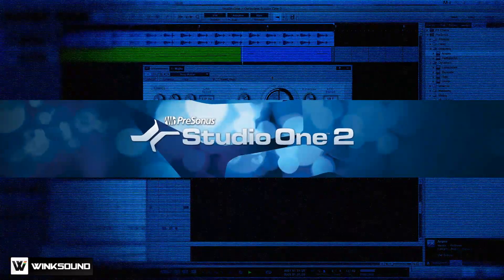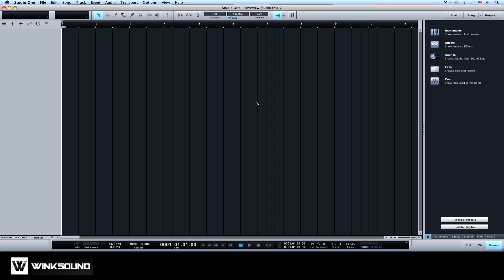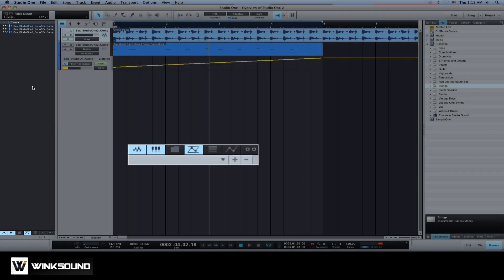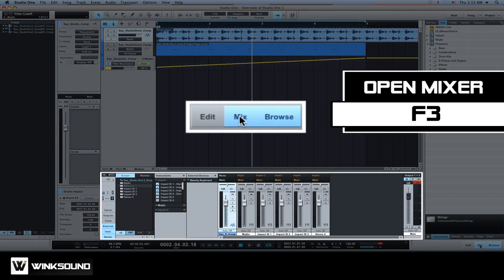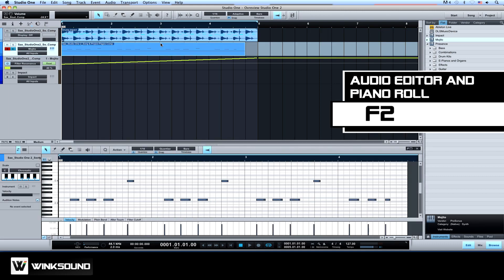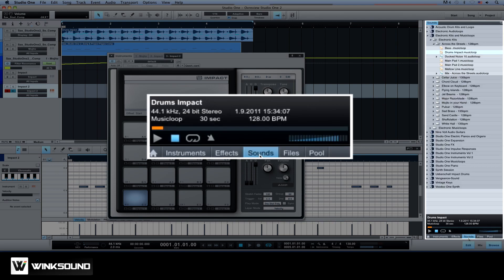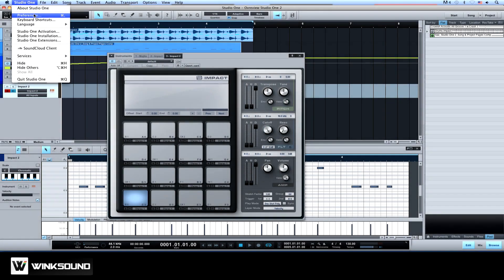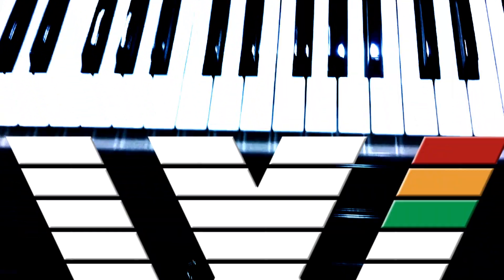PreSonus Studio One 2: Overview Of PreSonus Studio One 2 Professional | WinkSound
PreSonus Studio One 2 Professional is a complete, integrated solution for recording, mixing, mastering and distributing your audio productions. Its single-window environment streamlines your workflow all the while providing professional tools for any job.

In this tutorial learn how to navigate PreSonus Studio One 2's Song page as well as:
1. Create new audio, instrument and automation tracks in the Arrange View with key command "t".

2. Access the Track Column to see which tracks are playing, which are in folders and reference automation information.

3. Use key command "i" to open the Inspector for an overview of the selected channel strip including insert effects, sends, tempo modes, delay compensation, automation information and more.

4. Bring up the Mixer with key command F4 or click on the "Mixer" tab below the Browser.

5. The Audio Editor and Piano Roll can be easily accessed by double clicking on the audio or MIDI event within the Arrange View.

6. The Transport Bar offers playback controls, global session tempo and you can even monitor MIDI devices.

7. To the right of the Arrange View is the Browser from where you can add Virtual Instruments, browse for effects, find loops and look through all the audio pool of your Song.

8. Toggle between Song and Project pages with the navigation controls at the top right corner of Studio One 2 Professional.

Learn more about PreSonus Studio One 2 and download a free demo